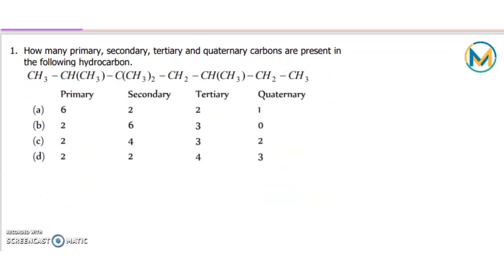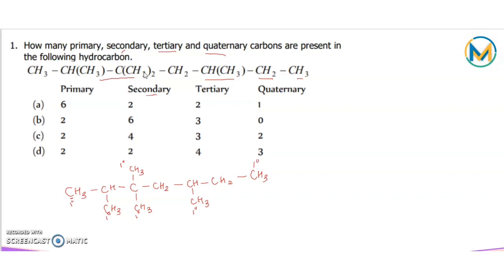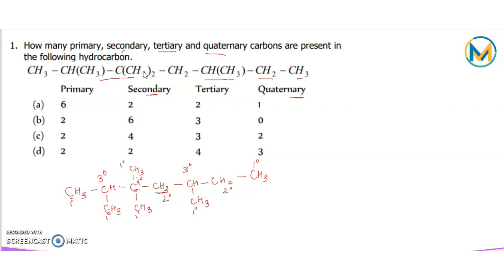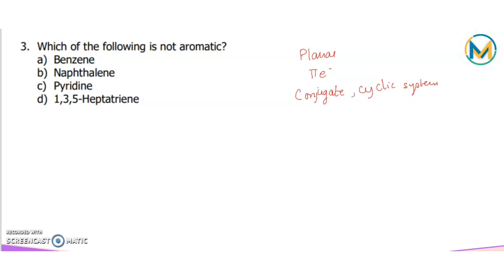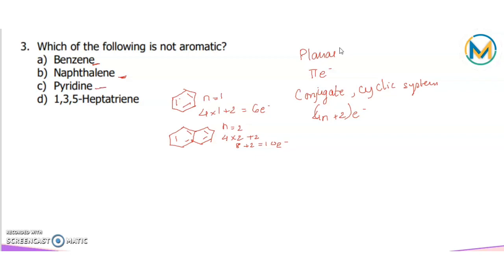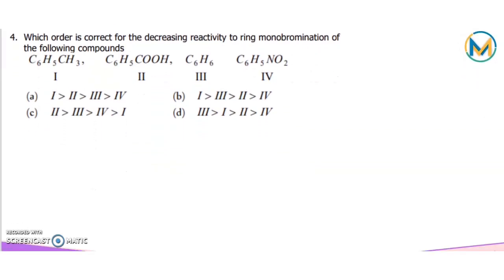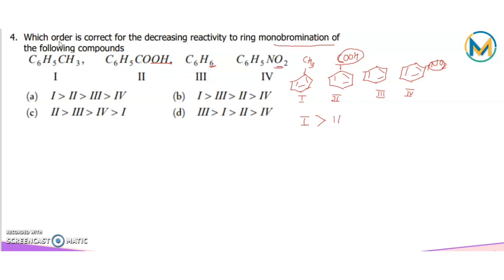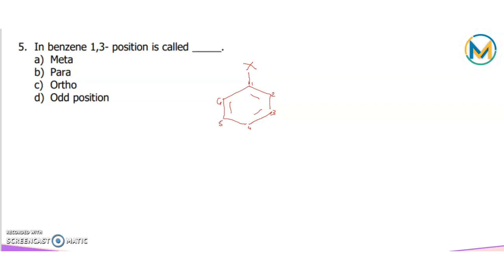Hydrocarbons | Chemistry | 5 MCQ Series